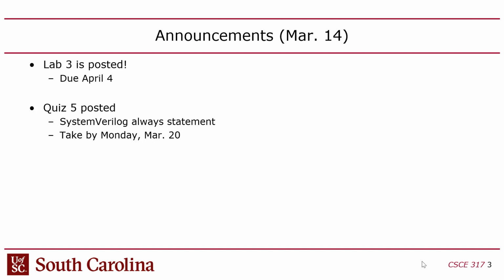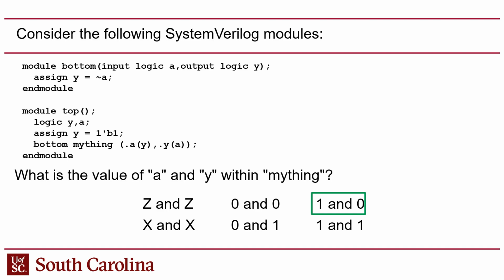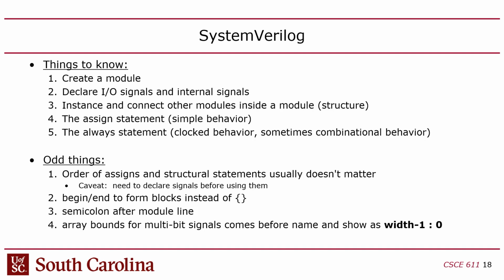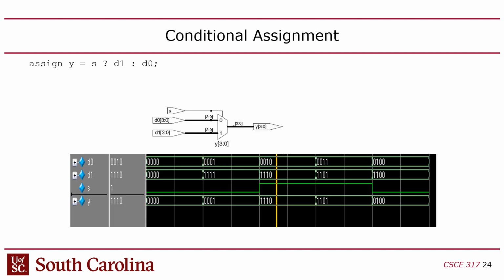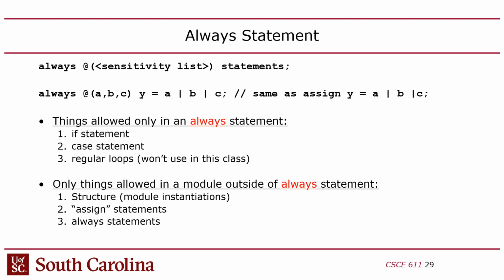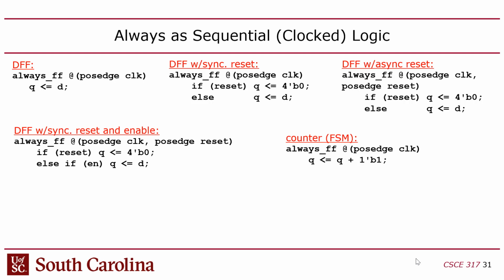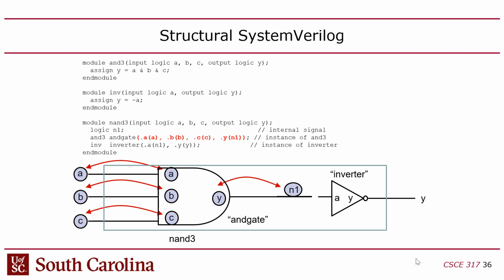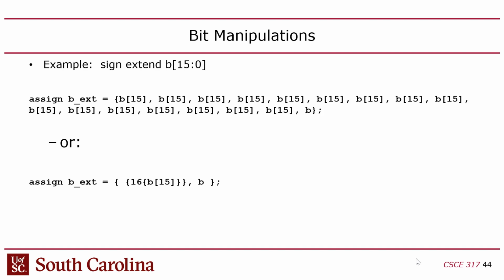CSCE 317 Spring 2022 Lecture 8: SystemVerilog 2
The always statement